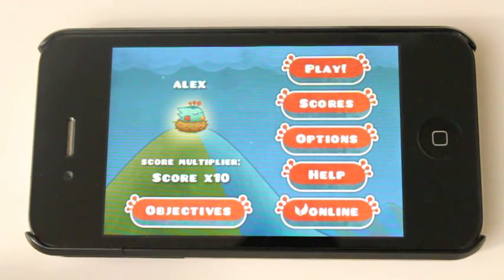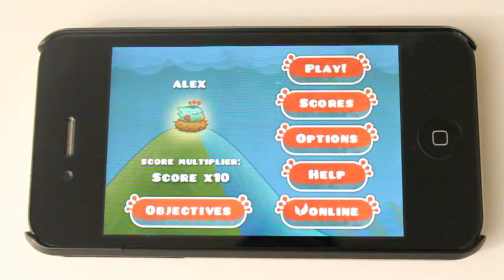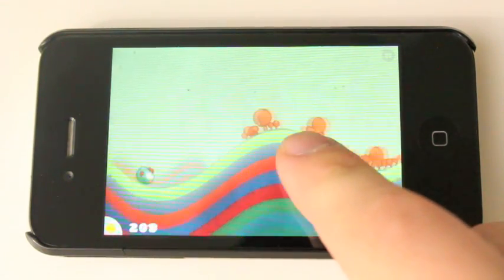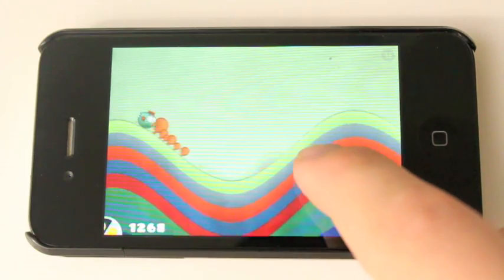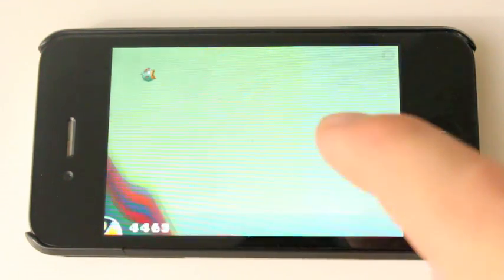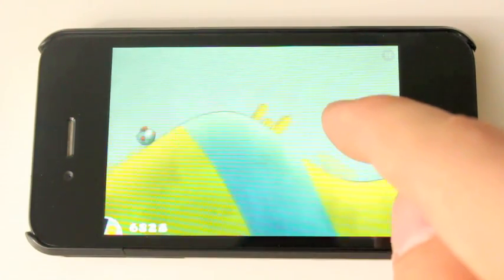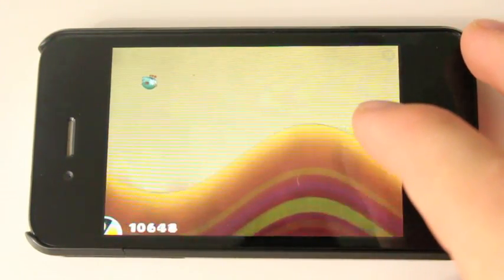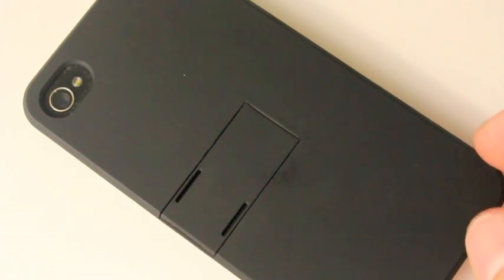Tiny Wings iPhone Application Review